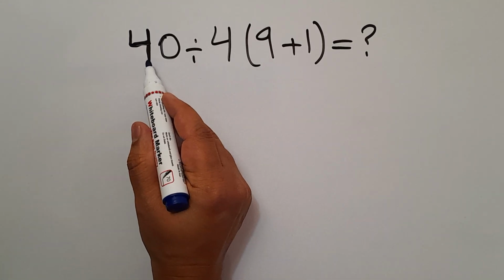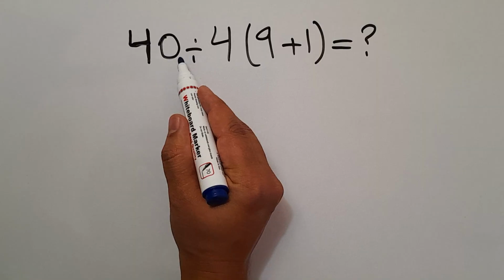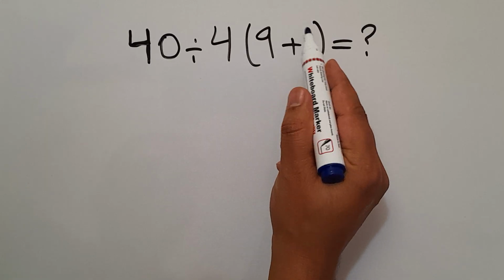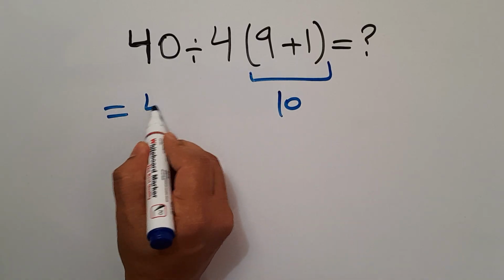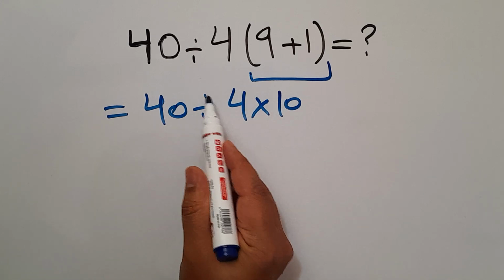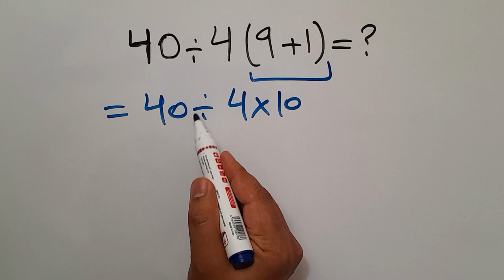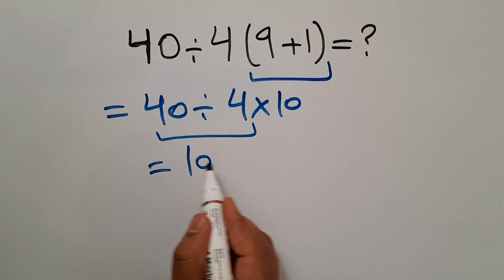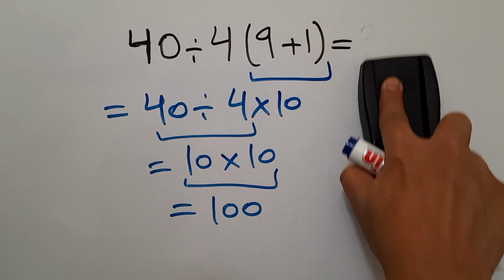Maybe 1 in 10 People Can Solve This Math Problem.